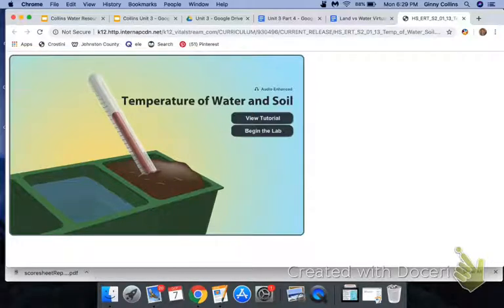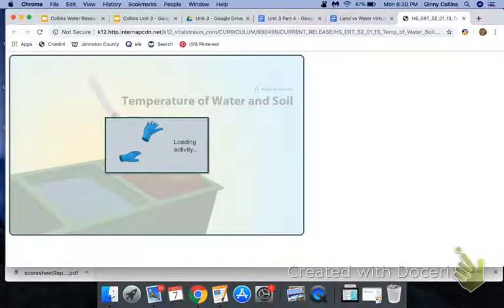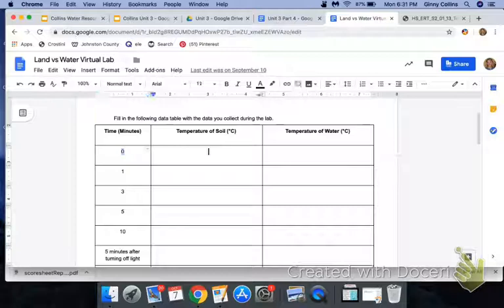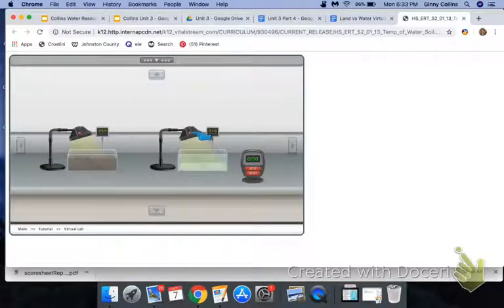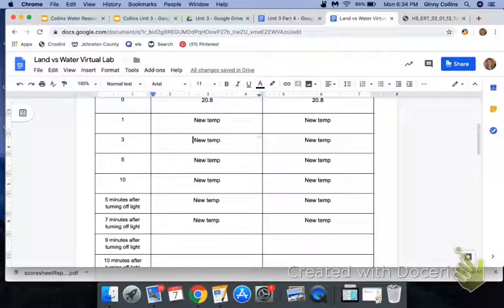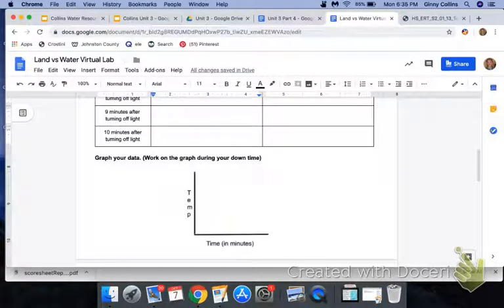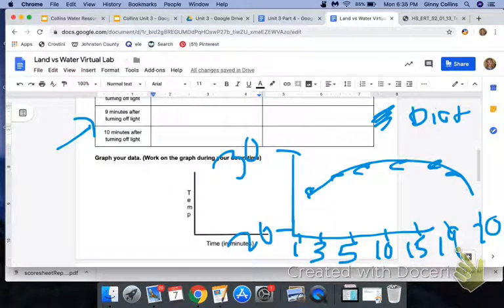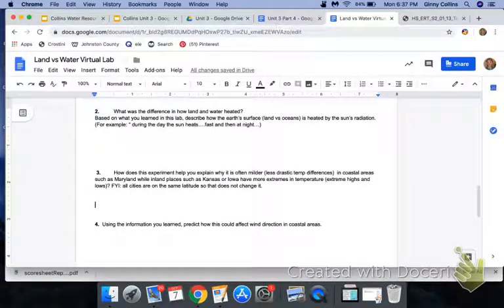Unit 3 Part 4